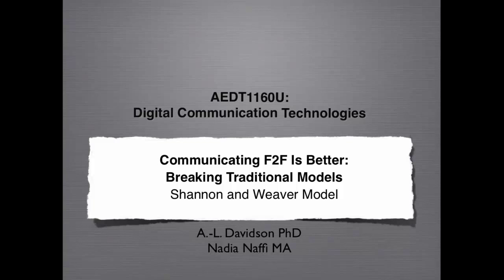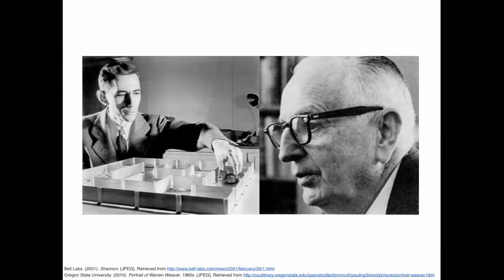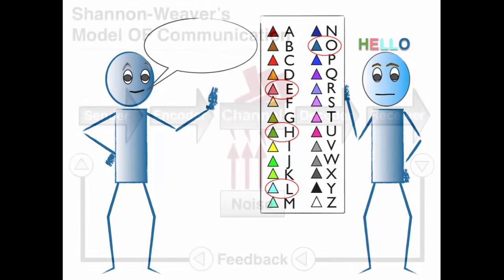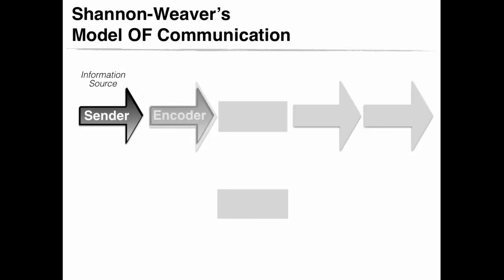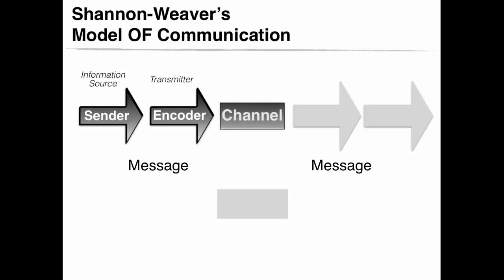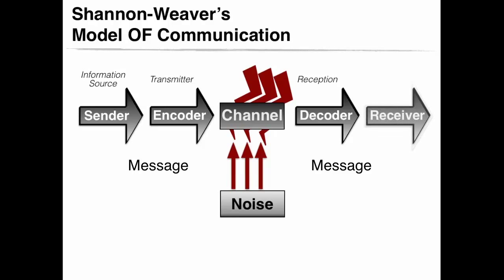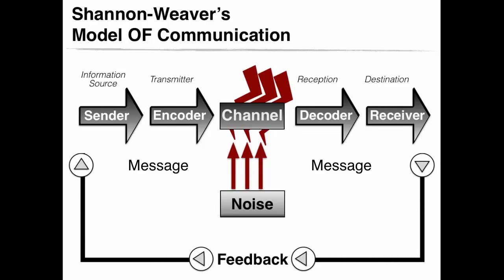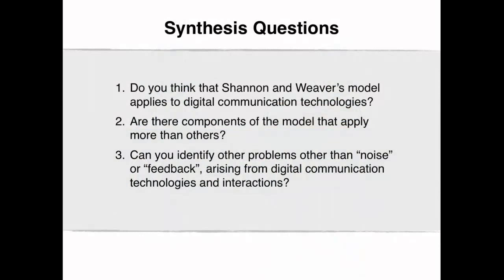2.2 Shannon and Weaver Model